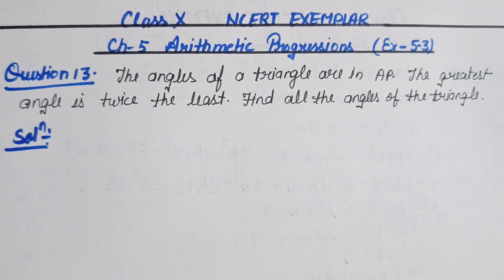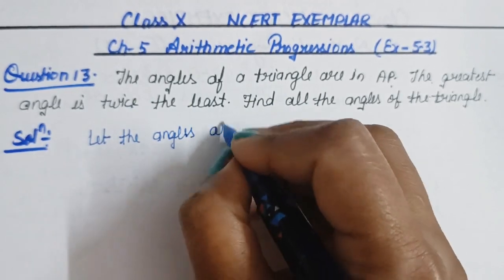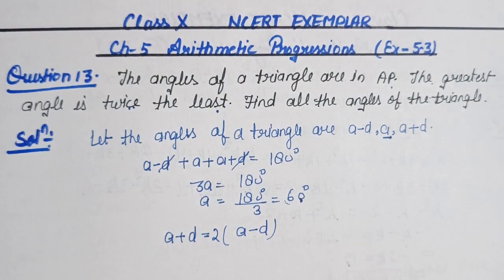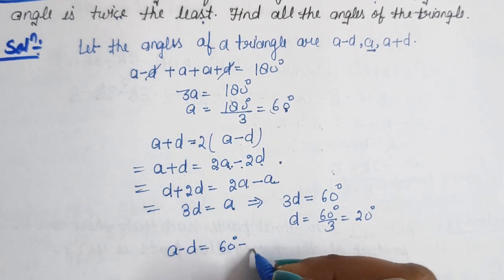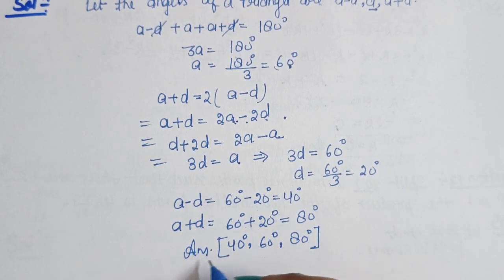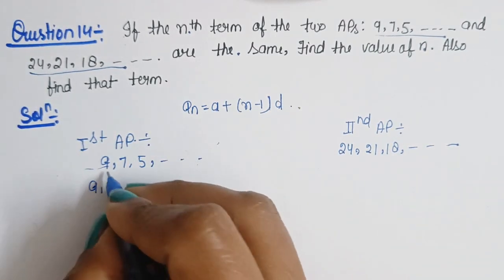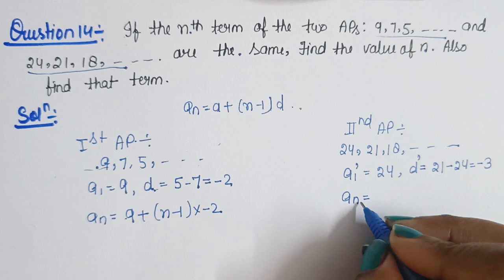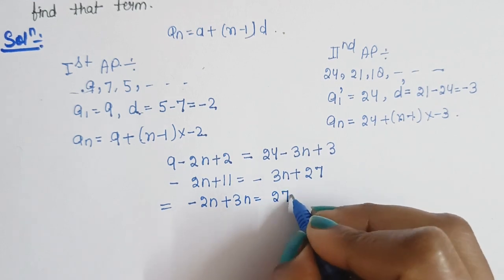Chapter 5 Ex 5.3 Class 10 Maths|Ex 5.3 Q-(13&14)|Arithmetic Progressions|NCERT Exemplar Class 10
Chapter 5 Class 10 Maths|Ex 5.3 Q-(13&14)|Arithmetic Progression|NCERT Exemplar|Exercise 5.3 Class 10

GIVE SUPPORT TO MY CHANNEL BY

IN THIS VIDEO I HAVE EXPLAINED ABOUT EXERCISE 5.3 Q-(13 &14) SOLUTION OF CHAPTER  5 ARITHMETIC PROGRESSIONS FROM NCERT EXEMPLAR OF CLASS 10TH IN AN EASY WAY.

THE REFERENCE BOOK IS OF CLASS 10 NCERT EXEMPLAR.

ON MY CHANNEL I WILL BE GUIDING STUDENTS IN RESPECT OF FULL COURSE OF MATHEMATICS FOR CLASS 9th AND 10th NCERT. MY AIM IS TO GIVE EASY AND FREE EDUCATION ACCESS TO STUDENTS THROUGH MY YOUTUBE CHANNEL .THIS WILL HELP STUDENTS IN GETTING TO LEARN CONCEPT OF MATHEMATICS AT THEIR HOME WITHOUT SPENDING THEIR TIME AND MONEY, THIS WAY THE STUDENTS WILL BE MORE FOCUSED AND IT WILL SAVE A LOT OF TIME IN TRAVELLING TO COACHING AND TAKING SESSIONS.

ALSO IF KIDS HAVE ANY QUERIES OR DOUBTS REGARDING THE TOPIC TAUGHT IN VIDEO, THEY CAN WRITE THEIR DOUBTS IN THE COMMENT SECTION BELOW, WILL TRY TO ANSWER THEM AS SOON AS POSSIBLE.

   TEAM " CONCEPT BASED MATHEMATICS".

list=PLQdQD7yTYvyrVMbfjGTzo1ihor5jVTtBT

list=PLQdQD7yTYvyq6v8mL9_oWegurPNB4MYFe